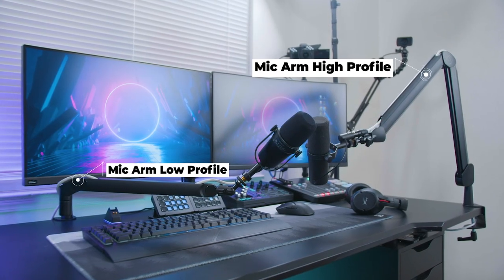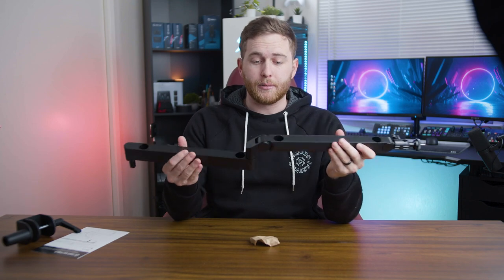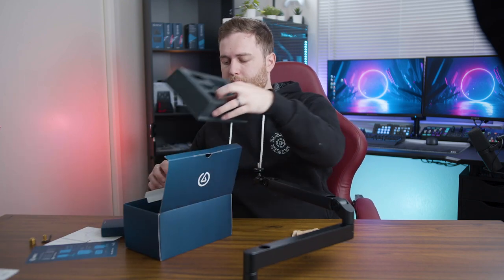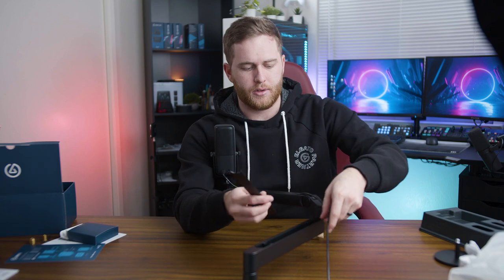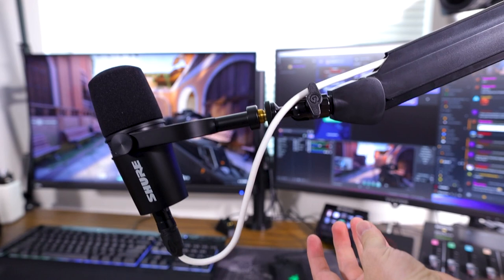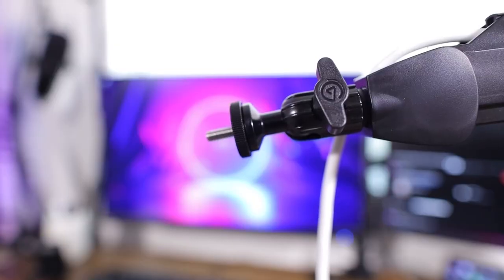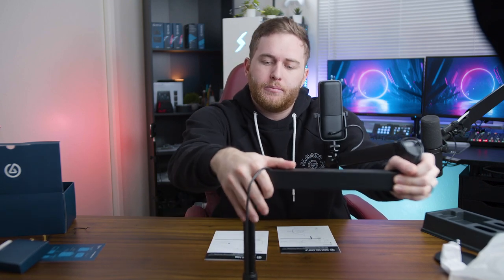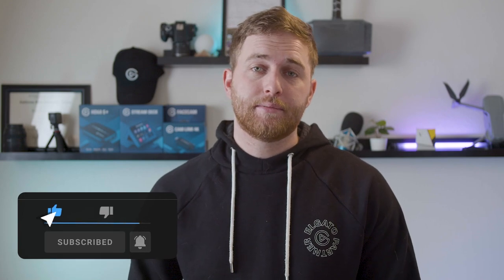Elgato Wave Mic Arm Low Profile V.S High Profile (LP v.s HP)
In this video, we will do a full review of the Elgato Mic Arm Low Profile and the Elgato Mic Arm High Profile. Which Elgato Mic Arm is better? The Elgato Mic Arm LP or Mic Arm HP. This will be a head-to-head boom arm comparison to see which Elgato Mic Arm is best.

Elgato Wave Mic Arm LP (Amazon)